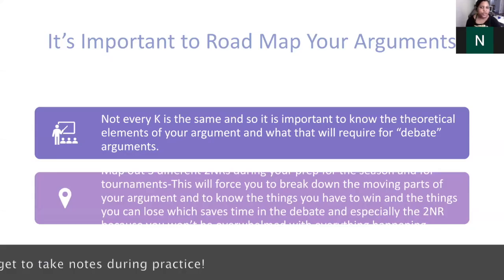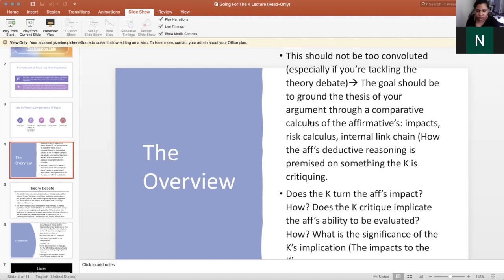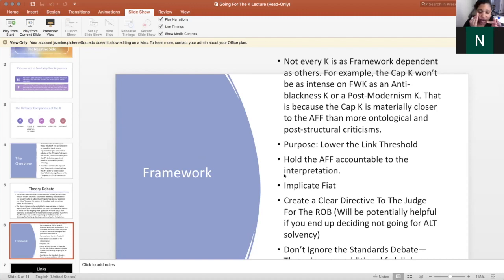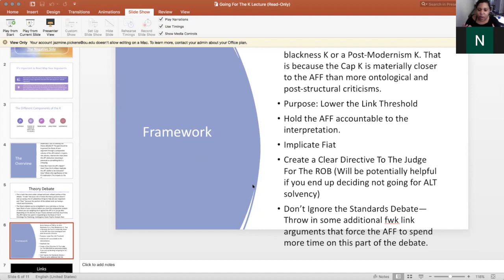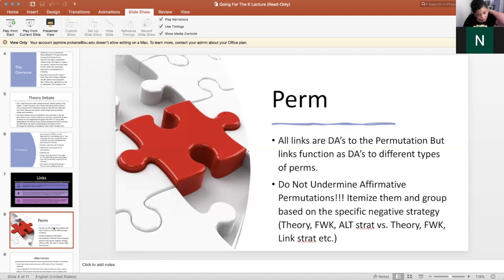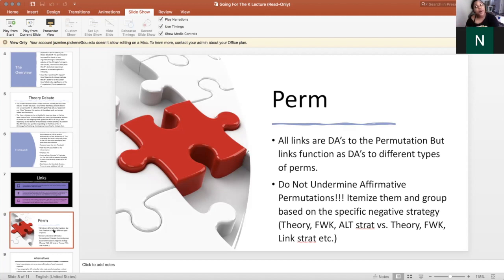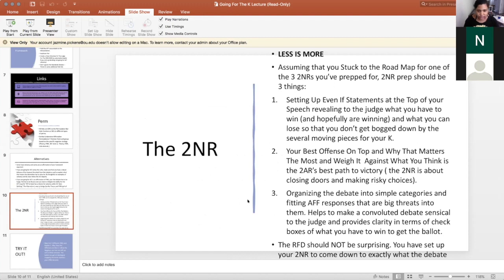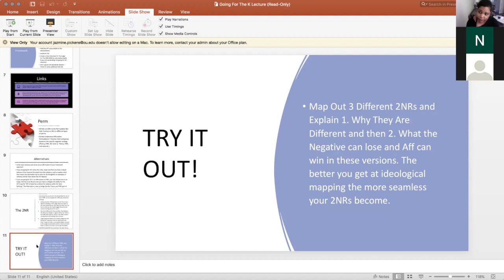Week 5 :Baudl Lead Practice Taught by Jazmine Pickens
Welcome to Baudl's weekly practice replay!
In this playlist you will find live recordings of our Wednesday's practices. Each video will build your skills in debate by doing speaking drills, having group discussions and mock debates depending upon your division.

If you wish to join us during our Wednesday practice please register